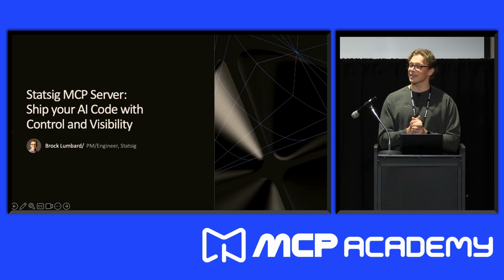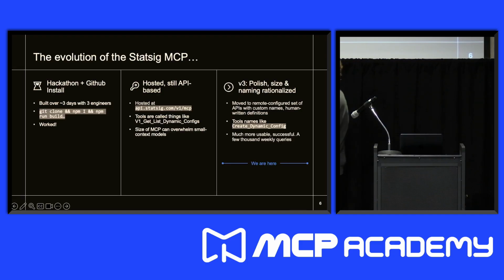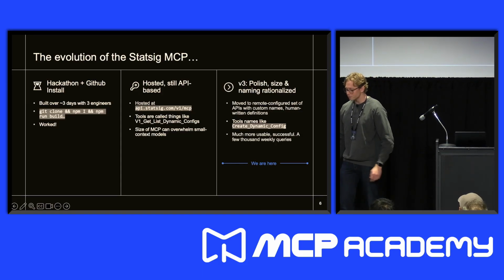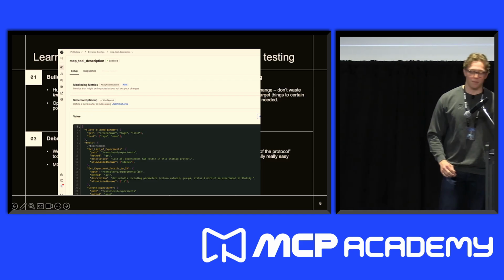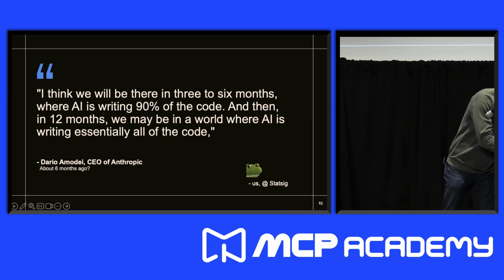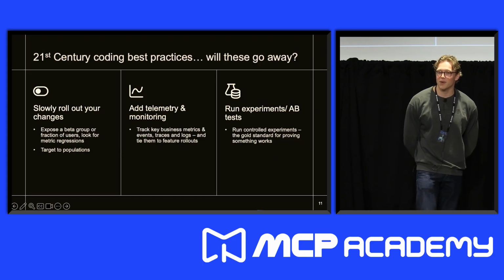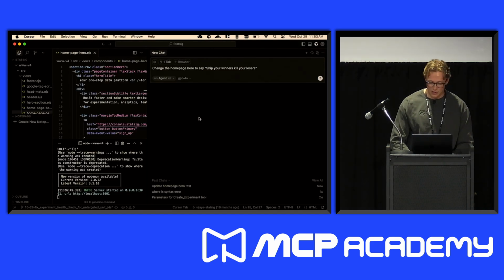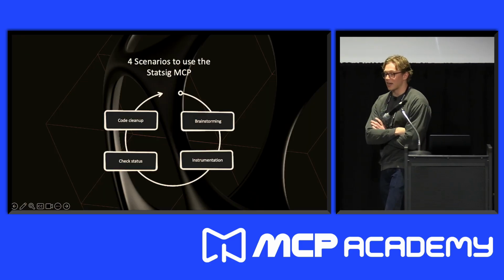Use an MCP Server to Ship your AI Code with Control and Visibility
With increasing use of AI coding assistants there’s growing pressure on developers to maintain control and visibility of their code. Brock Lumbard from Statsig offered some guidance and then jumped into a demo that resonated with the developers in the audience.